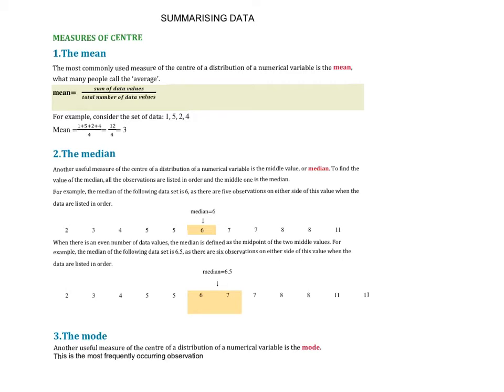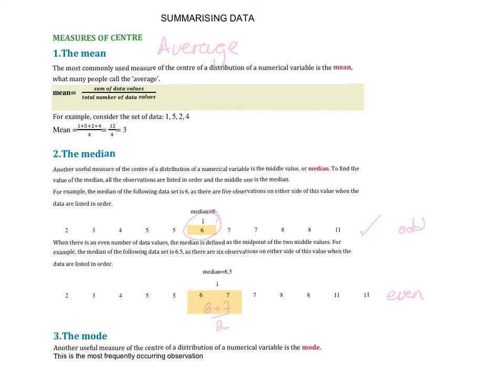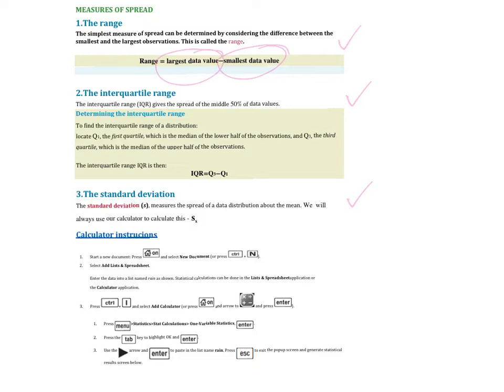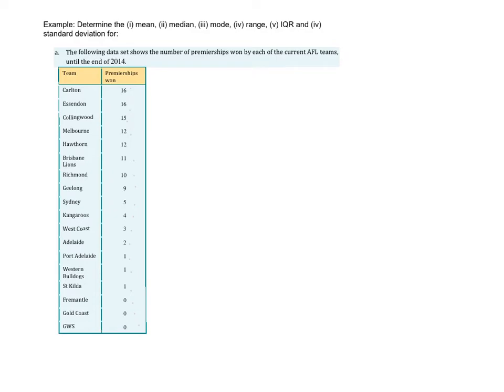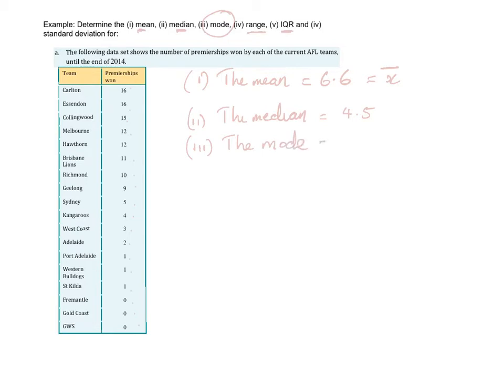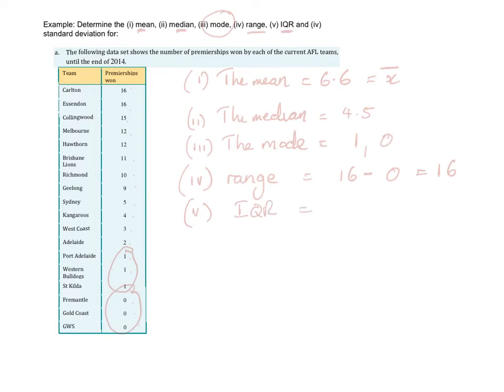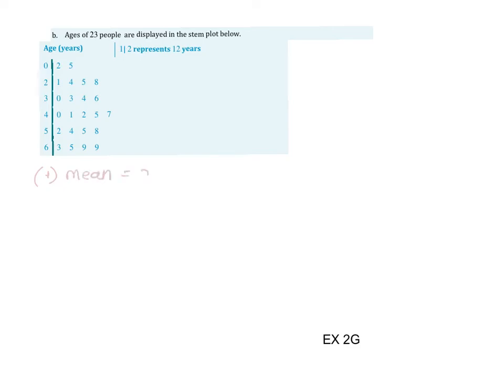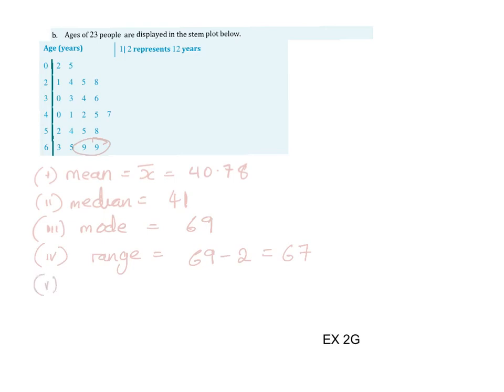Yr 11Gen - Summarising data -Ex 2G